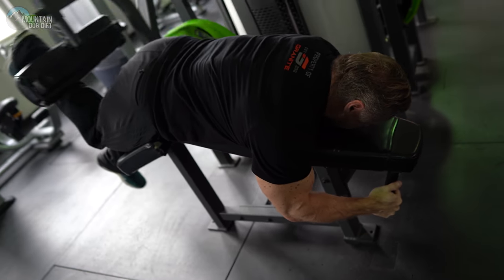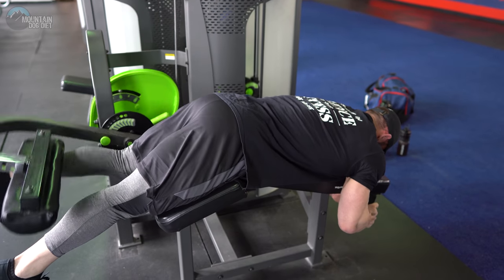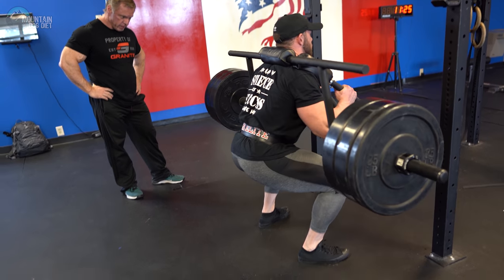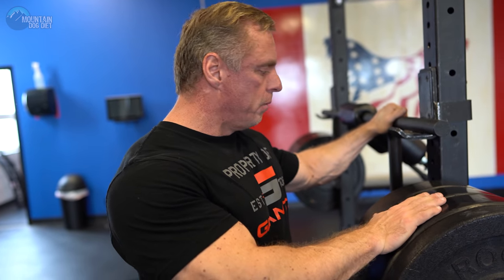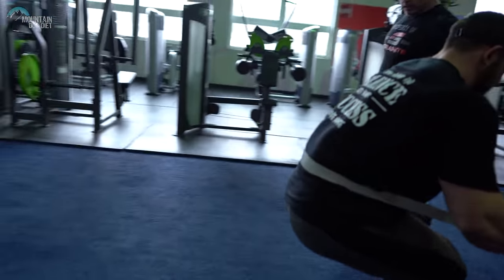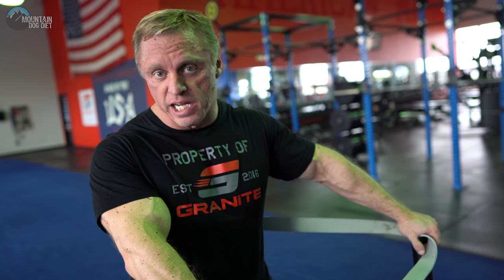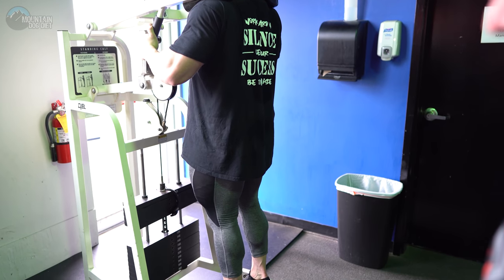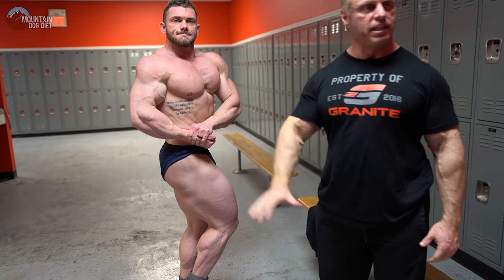A Favorite Throwback Leg Workout ( You Must Try )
This leg workout will bring you back to 2012.  This was one of my go to workouts that just destroyed my legs.  If you think you can handle it give this leg workout a try.  I know you might not have some of the machines or bars that we use today but you can always use a similar machine or bar to get this workout done.

Do you want to see more of my favorite old school workouts?

Make sure you give Nathan Epler a follow on his IG: @IFBB_Nathan_Epler